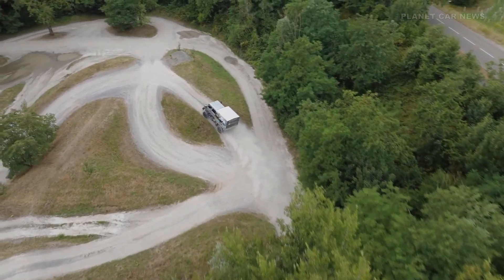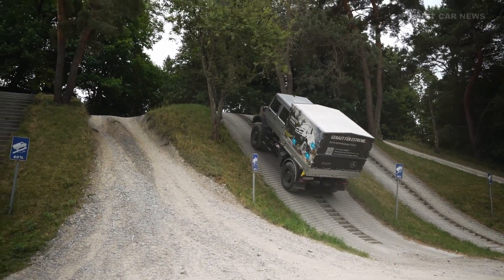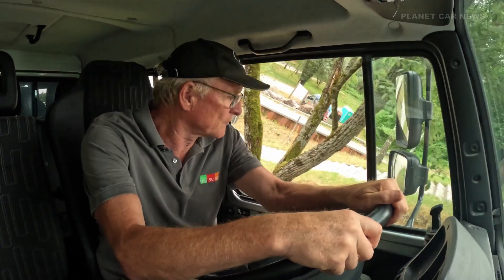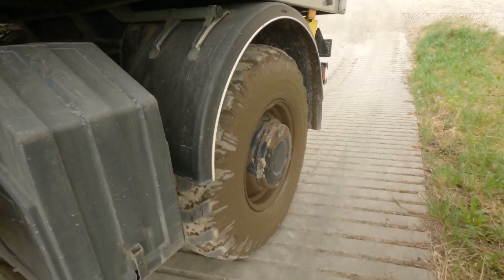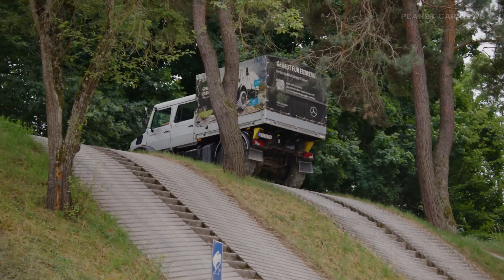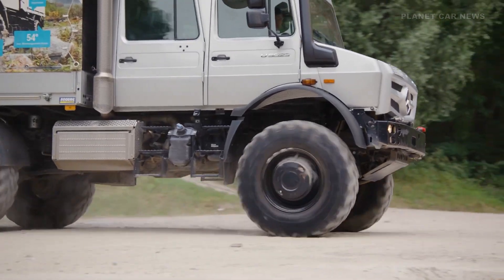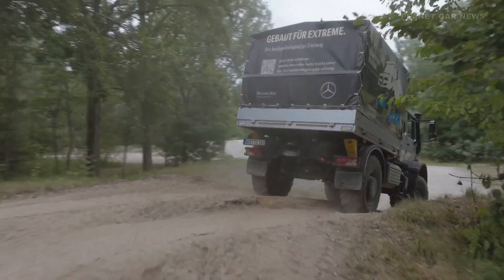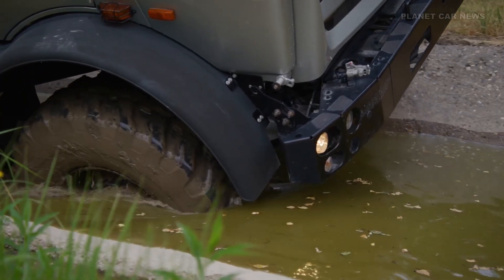2025 Mercedes-Benz Unimog U 5023 - Demonstrating Unrivaled Off-Road Performance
Exclusive off-road event at the Ötigheim test site.

Unimog U 5023 Double Cab: A Complement for Demanding Operations

The Unimog U 5023 double cab is the ideal solution for tasks off paved roads. With a fording depth of up to 1.20 meters, portal axles, permanent all-wheel drive, and space for up to seven crew members, it is well-suited for fire services, disaster relief, or construction sites in rough terrain. Its modular design allows it to be adapted to a wide range of operational requirements.

Source : Mercedes-Benz Trucks